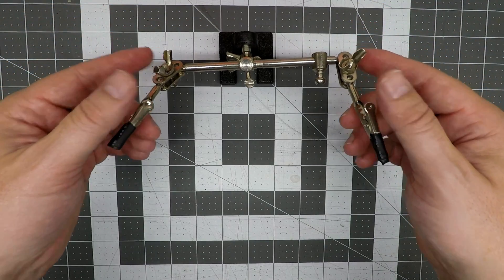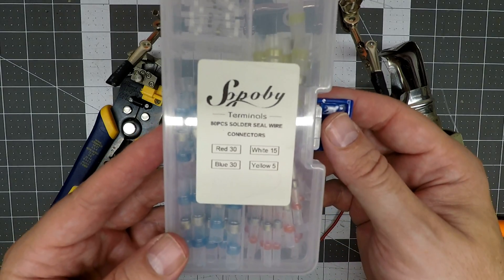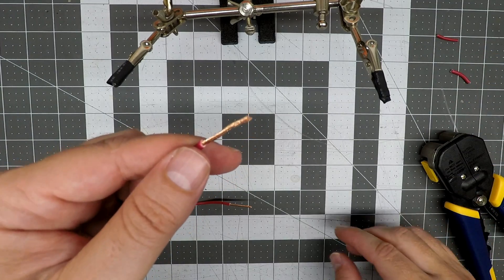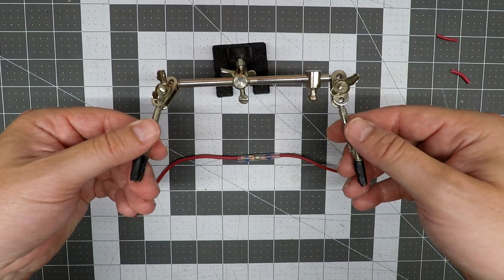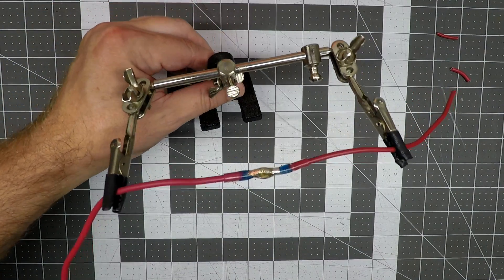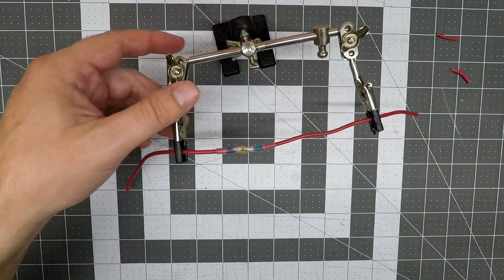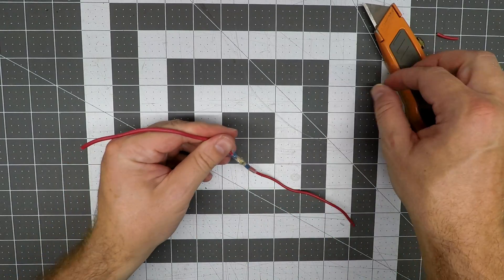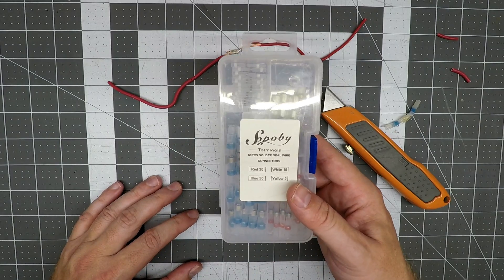Does Solder Seal Work? - Splice, Solder, and Heat Shrink Wires ALL-IN-ONE?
I found this cool item called Solder Seal, the all-in-one way to splice solder, and heat shrink wires with just a heat gun!

➤ IRWIN VISE-GRIP 2078300 Self-Adjusting Wire Stripper

➤ Helping Hands Soldering Aid

➤ Reflector Nozzle for Heat Gun

About Jason Debler and Big Engine Productions:
Jason Debler has been a car enthusiast since the age of 2.  From watching professional drag racing all the way up to bracket racing himself and being involved in significant projects with the Chevrolet Camaro and automotive agency involvement.  Big Engine Productions is the LLC of all projects that Jason is involved in.